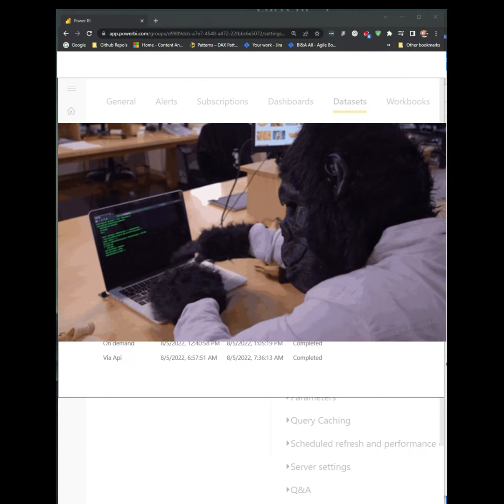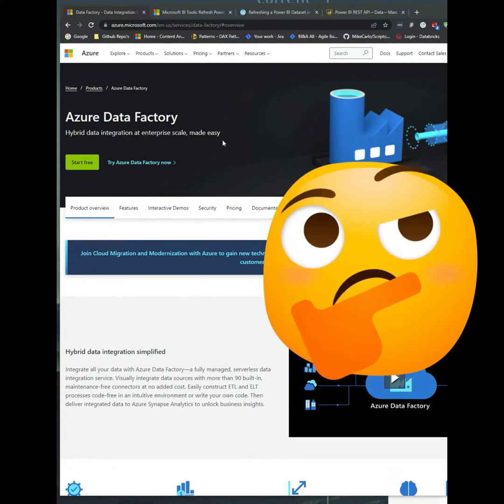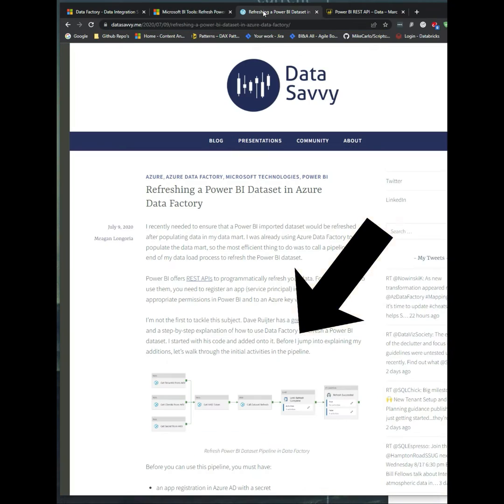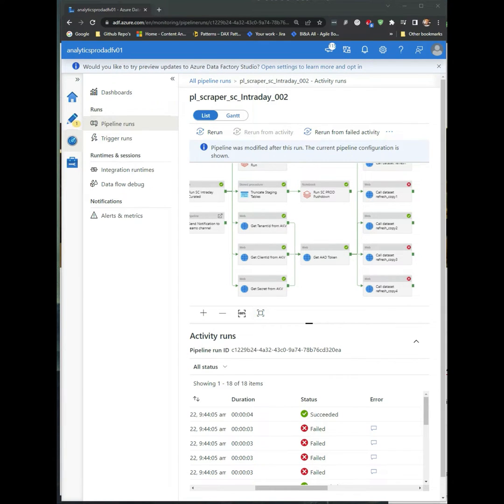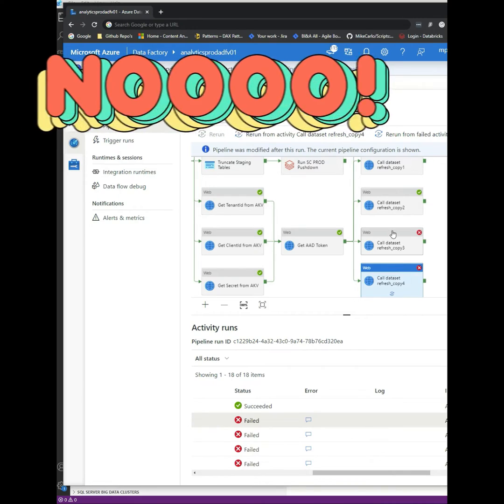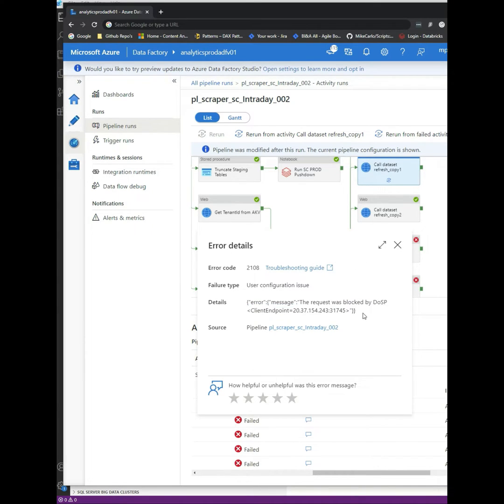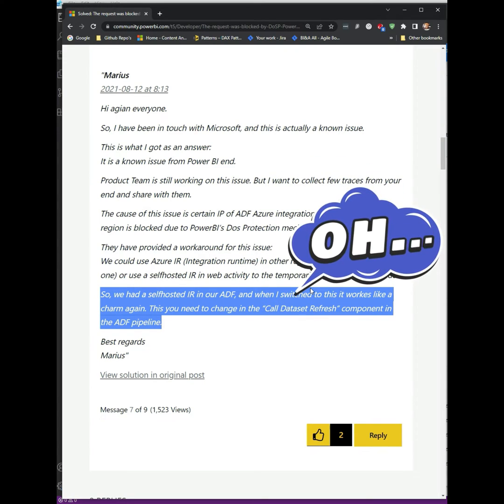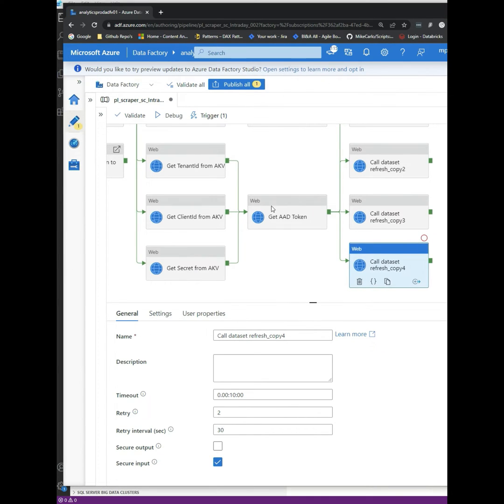PowerBI Refresh from Azure Data Factory - Common Error FIX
In this video you will learn how resolve a common error found when setting up Power BI refresh via api from Azure Data Factory